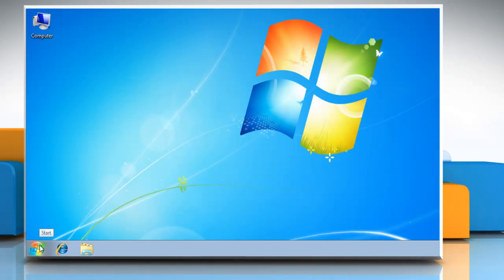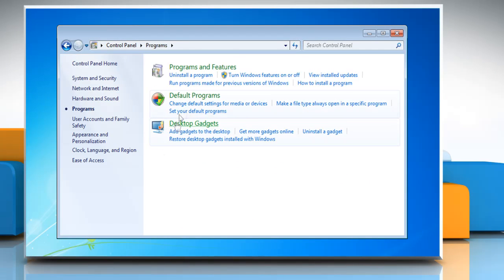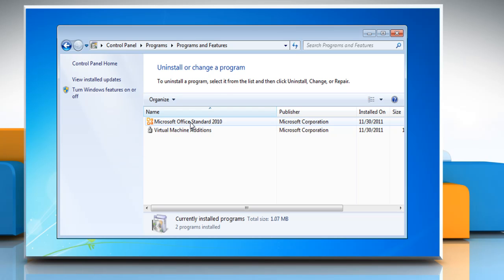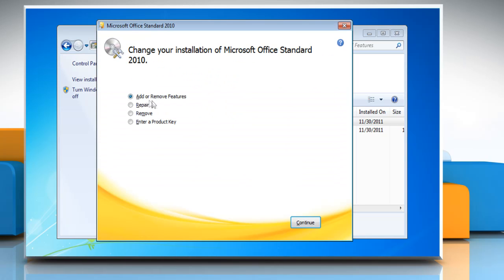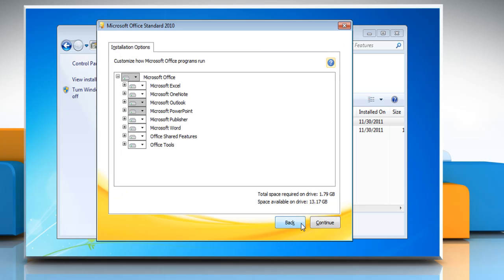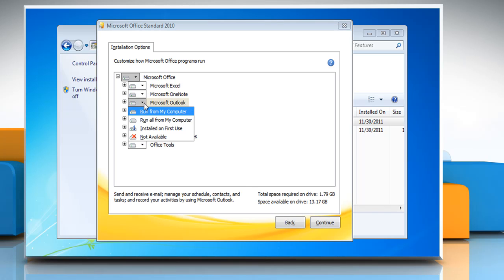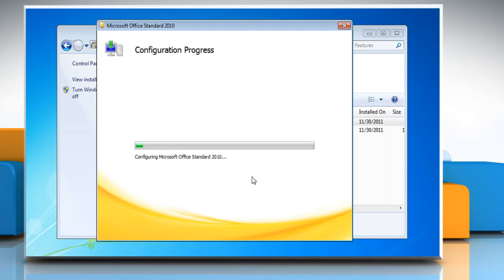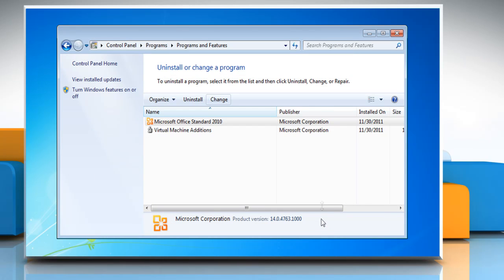How to uninstall Microsoft® Outlook 2010 from Windows® 7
Watch this video for the steps to uninstall Microsoft® Outlook 2010 from a Windows® 7 based PC.
Now, in case you were not aware of the fact, take note that if at any point in time you wish to uninstall Outlook, you sure can and for this you will need to follow a couple of steps on your computer system.